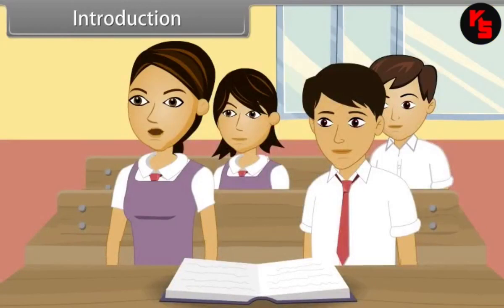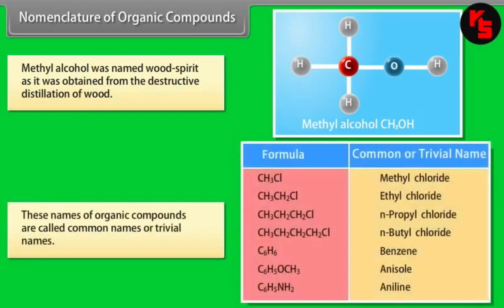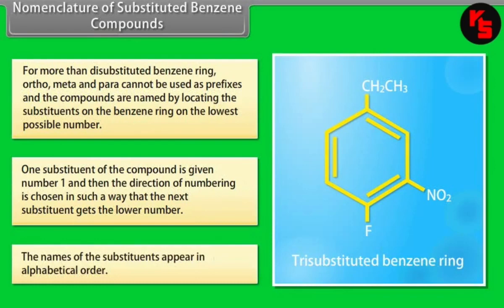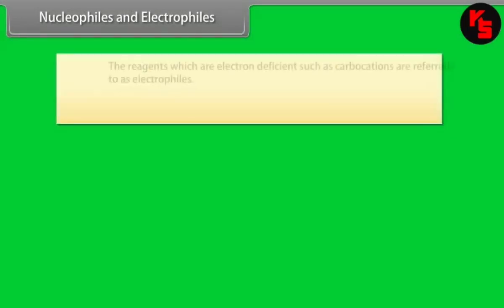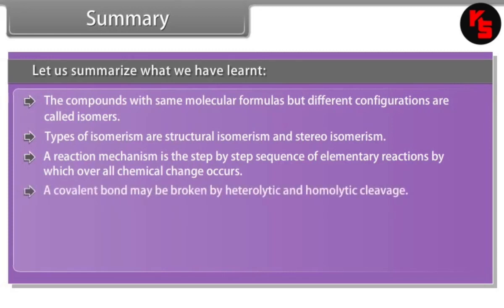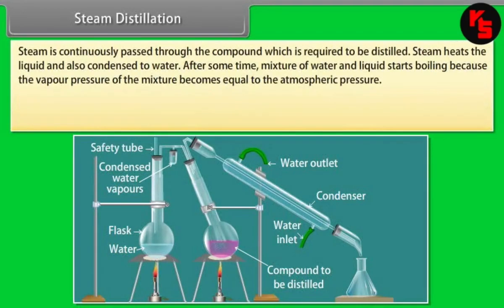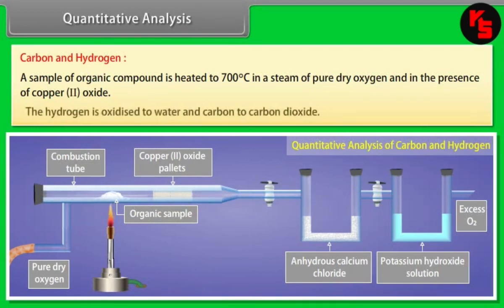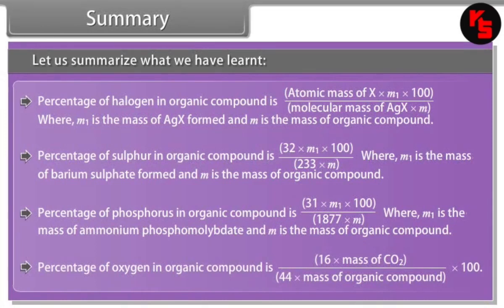Organic chemistry animation l Ch-9 l one shot video by kuldeep sir